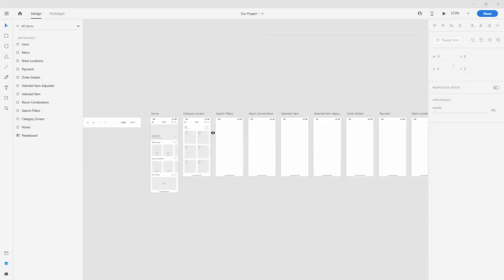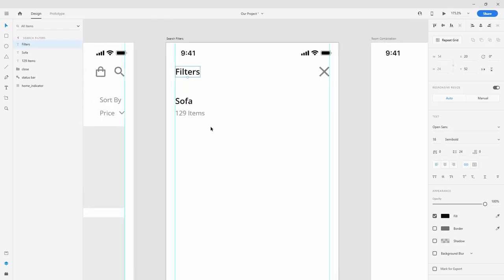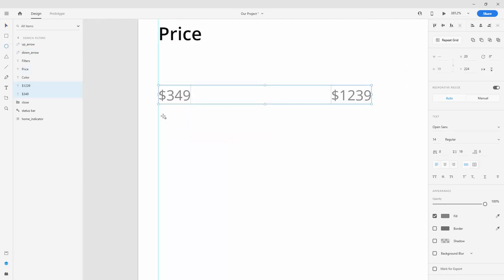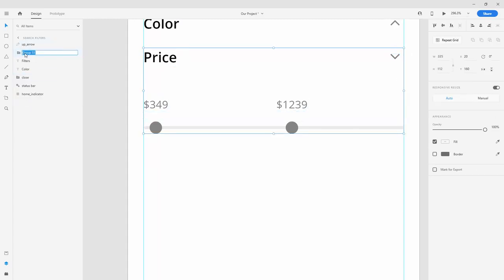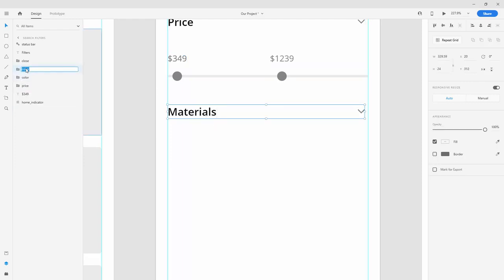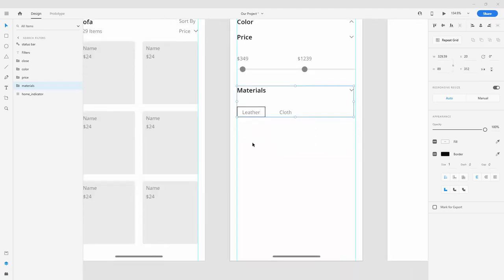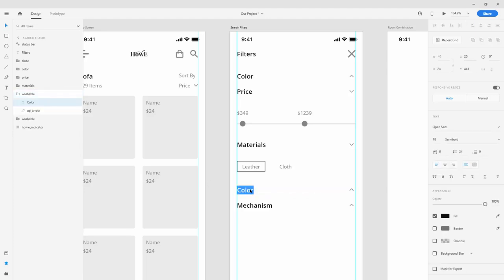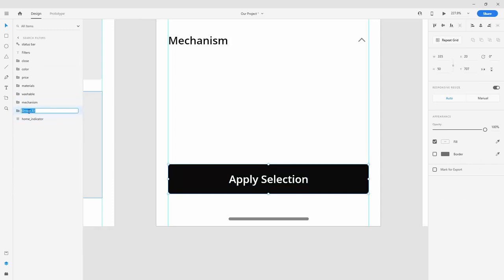Mobile App Design From Scratch In Adobe Xd 2019 Part 11